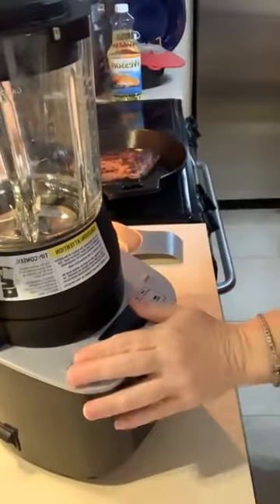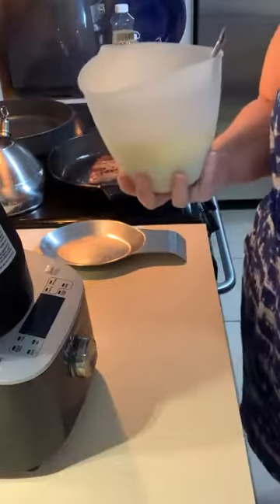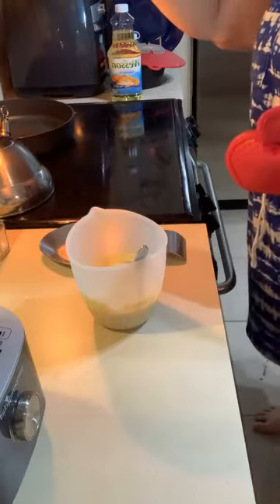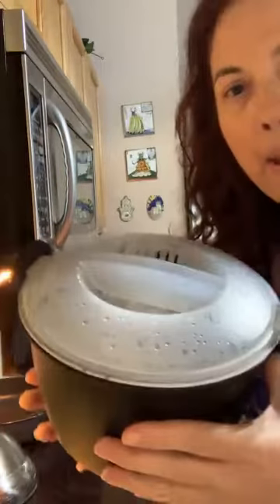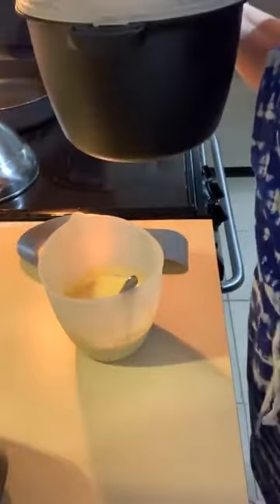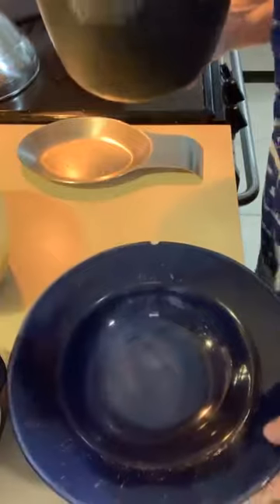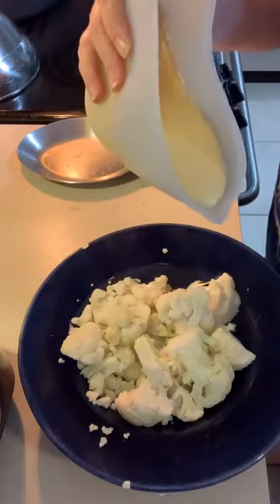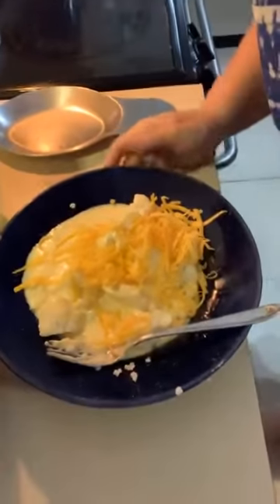Pampered Chef Deluxe Cooking Blender and Cast Iron Skillet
Cooking Cauliflower "Mac " n Cheese in the Pampered Chef Deluxe Cooking Blender and steak in the Cast Iron Skillet